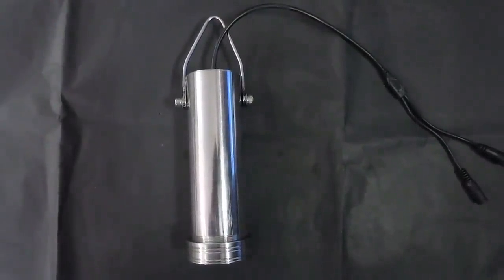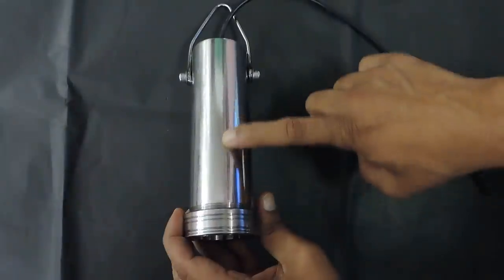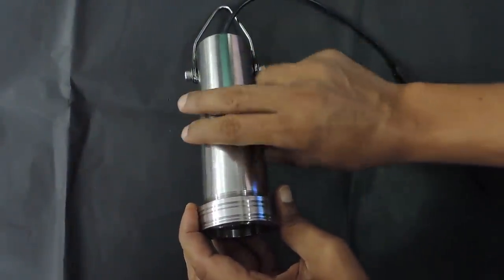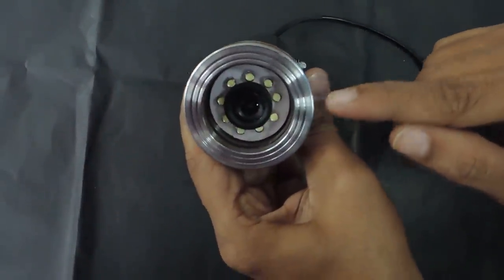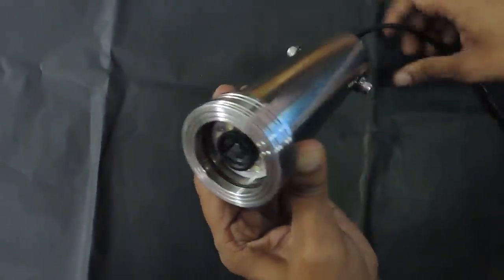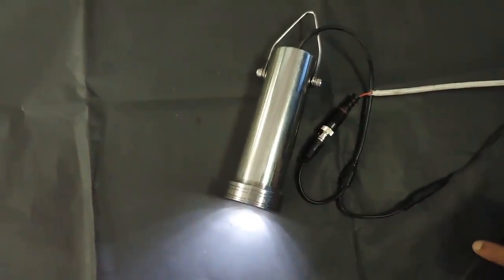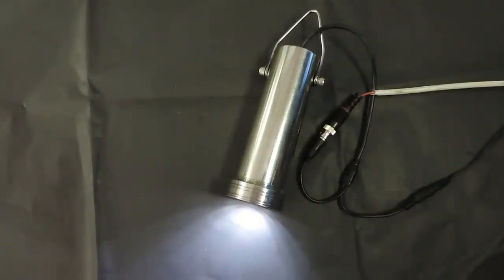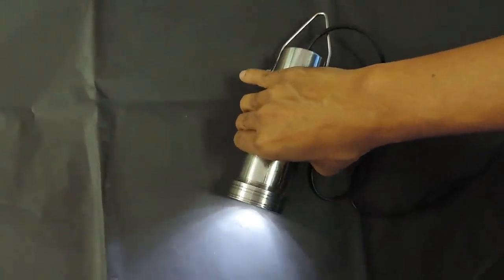BORE WELL INSPECTION CAMERA IN DELHI INDIA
WE HAVE WORLD CLASS WATERPROOF CAMERA WE ARE DEALER OF SPY CAMERA OUR SHOWROOM IN DELHI MORE INFO PLEASE CONTACT / 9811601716